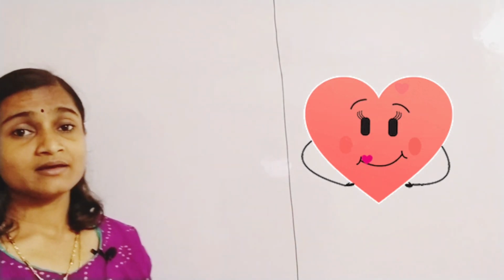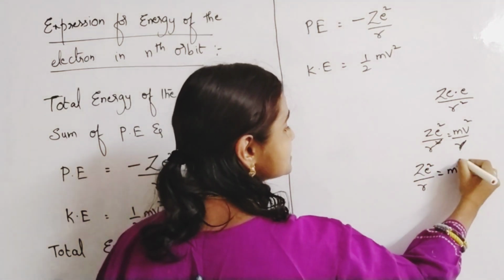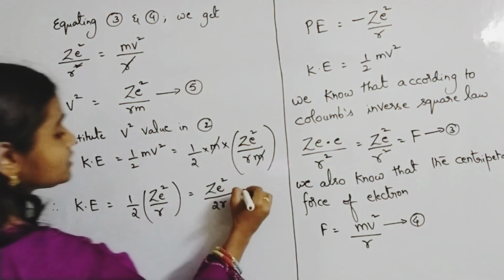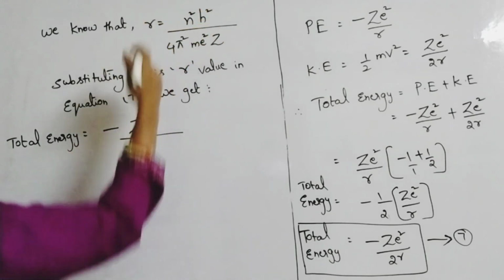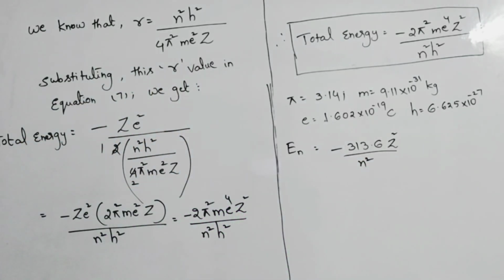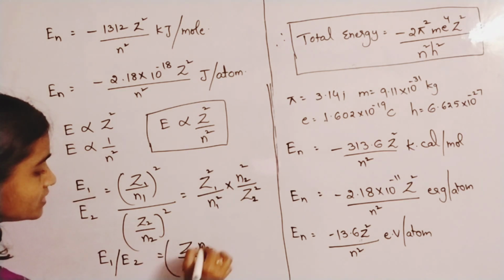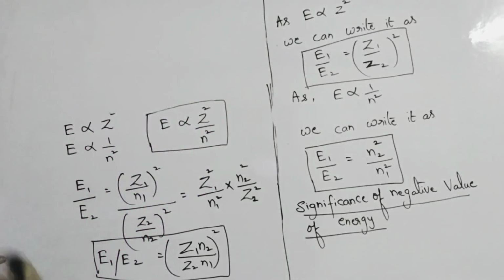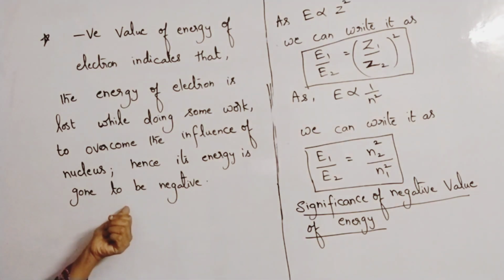Energy of the Electron in Bohrs nth orbit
Hello students!! In this video, we are going to learn about Energy of electron in Bohr's nth orbit.